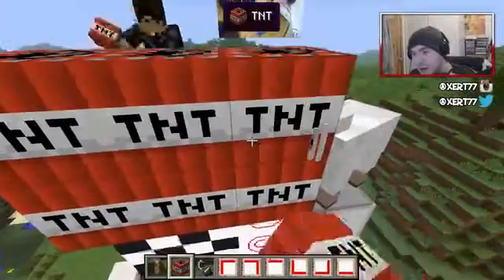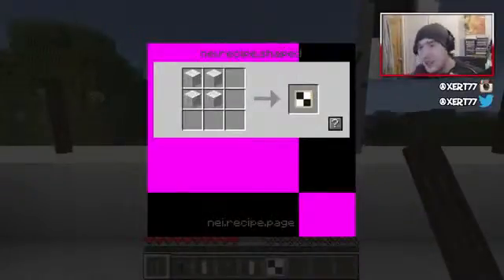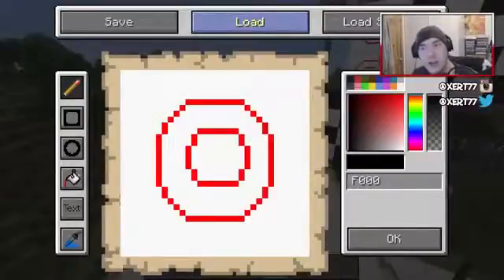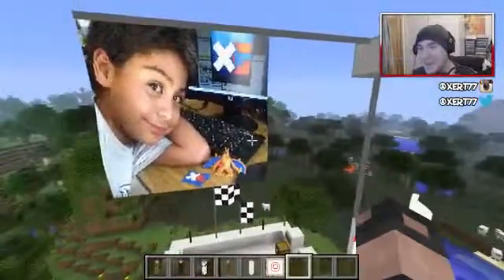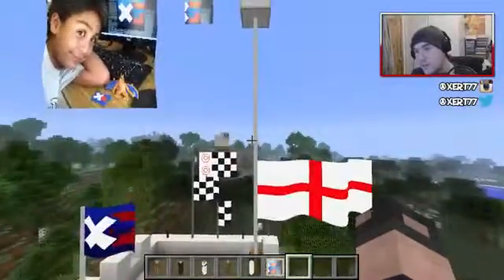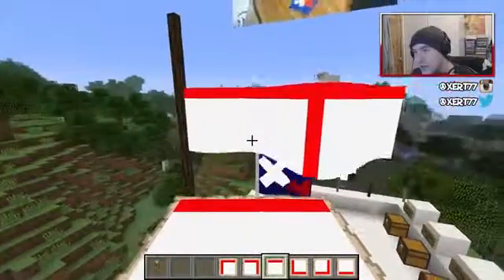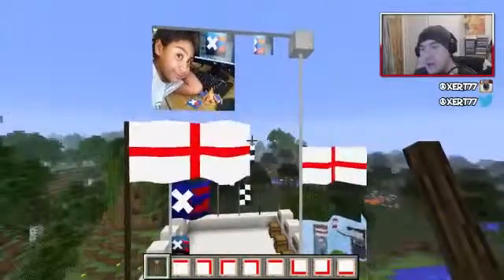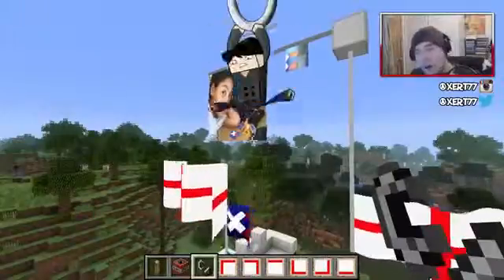Minecraft Mod Showcase Custom Flags Mod158